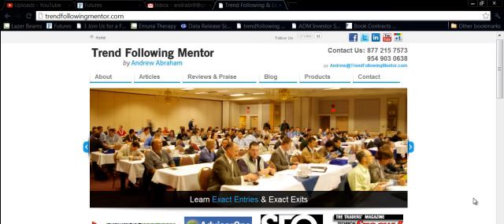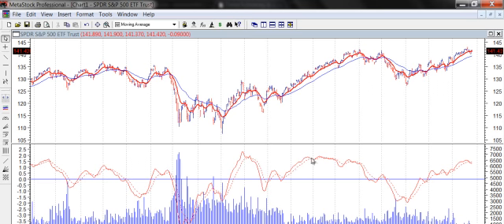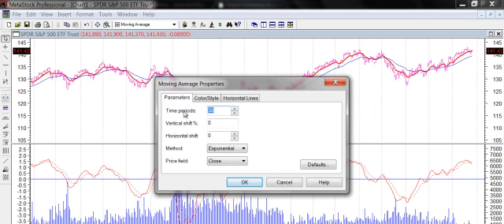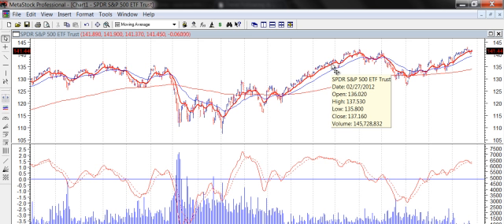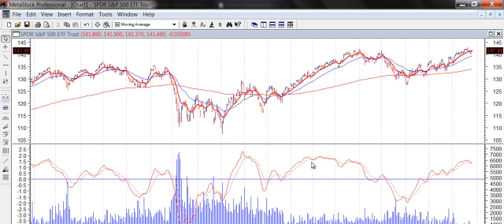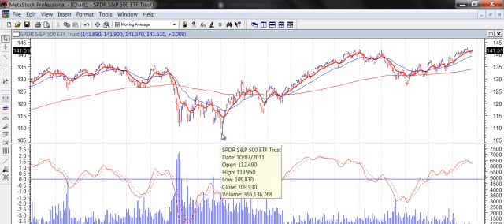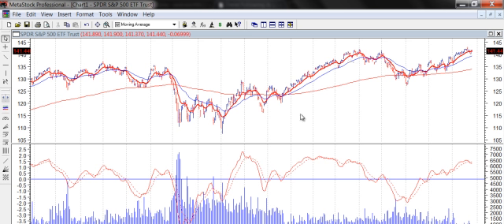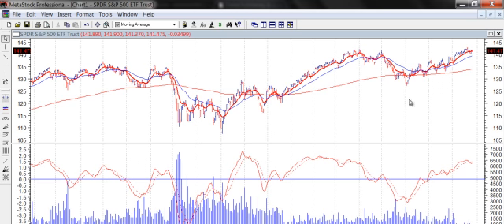How to trade the MACD technical indicator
The MACD is a powerful indicator that many underestimate. Learn from Trend Following Mentor. Get your Free 40 page ebook on trend following. followingmentor.com